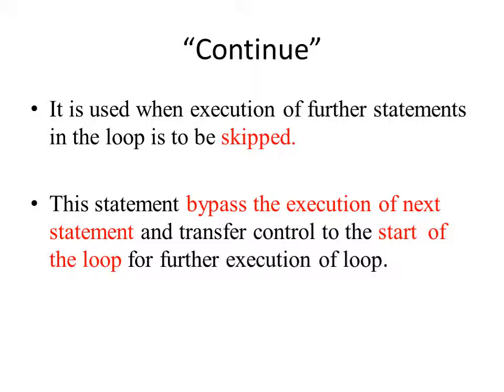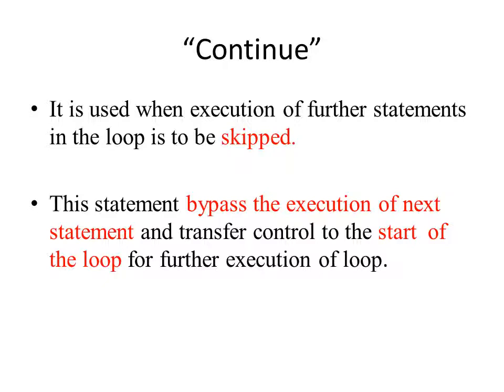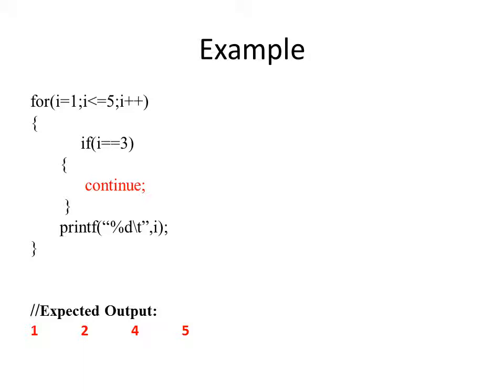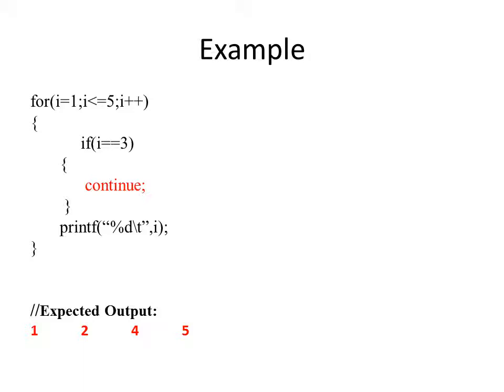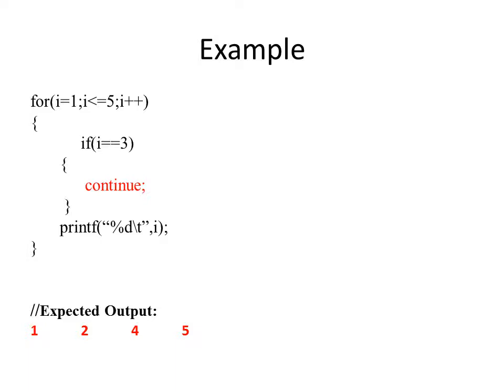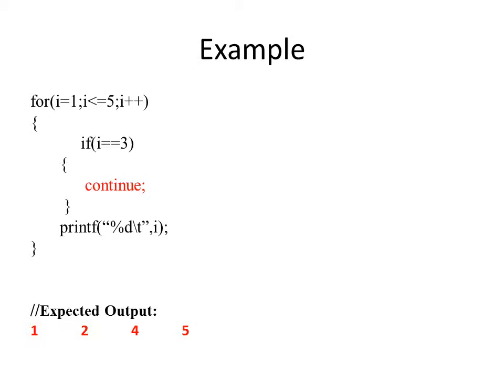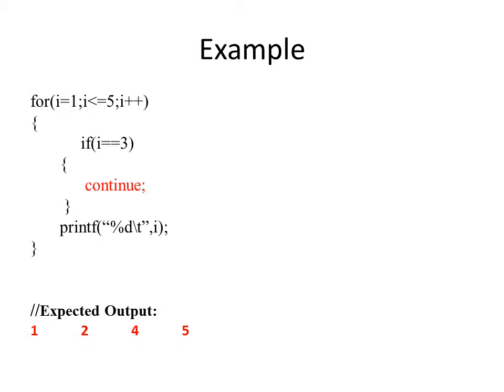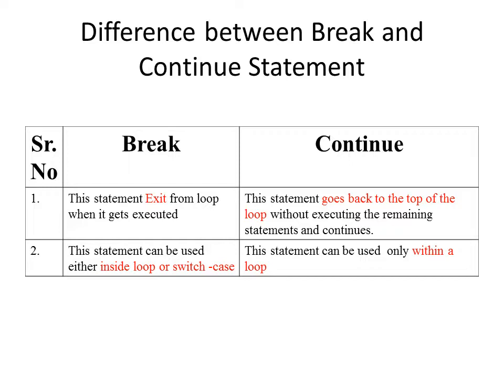Basics of " Continue Statement" in C programming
Basics of Continue Statement in C programming with Example. Difference between Continue and break statement